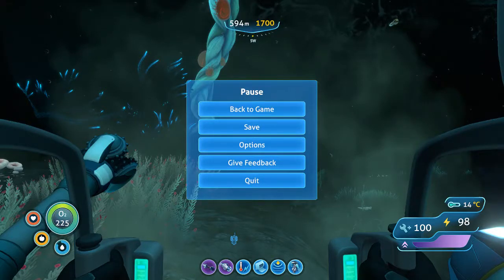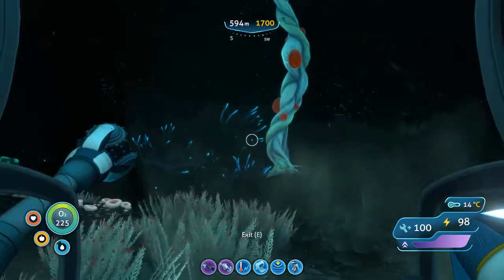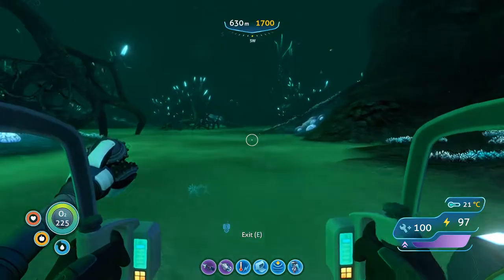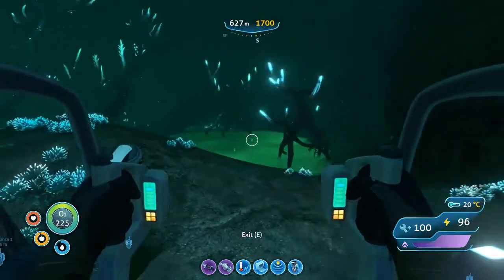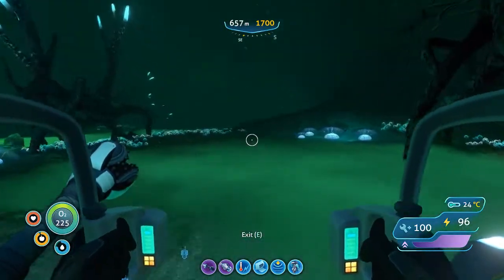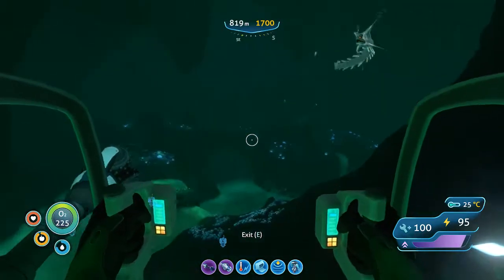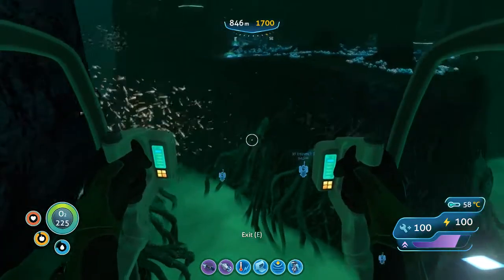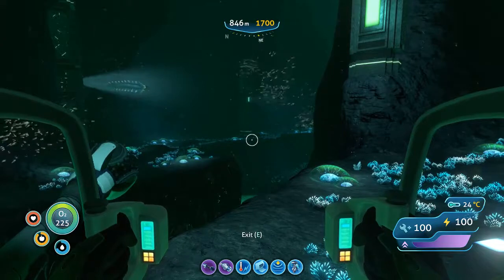Subnautica-Prawn and Seamoth Run, Story Navigation 1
0:32 Start , 2:48 down the hole

In this recording, I show you how to get to the first major story area/mission. I didn't go all the way to avoid spoilers

Yes it's possible to finish this game using a Prawn and a Seamoth for the entire game